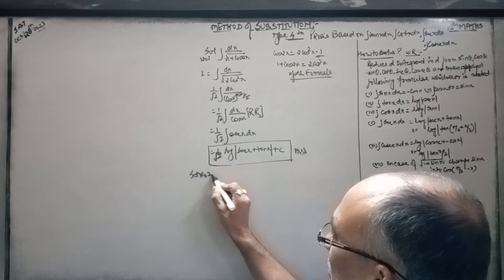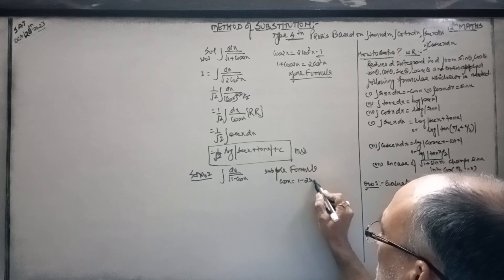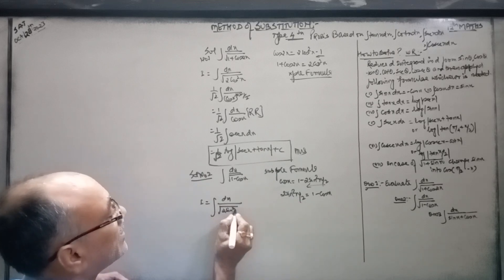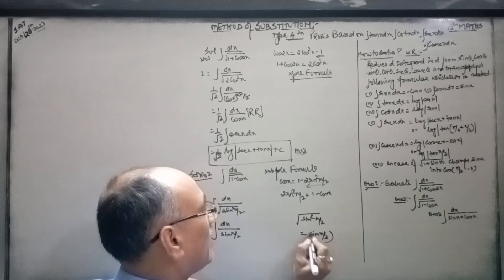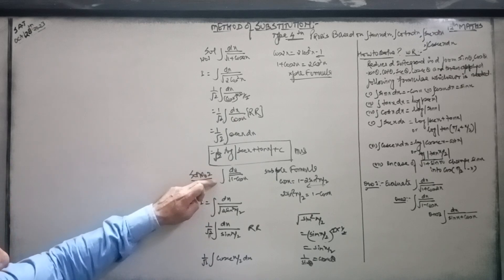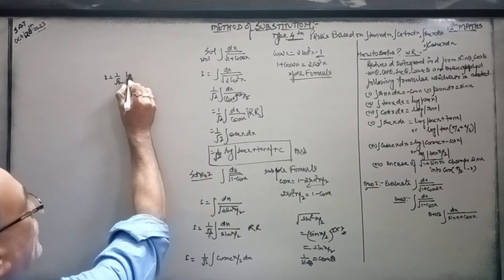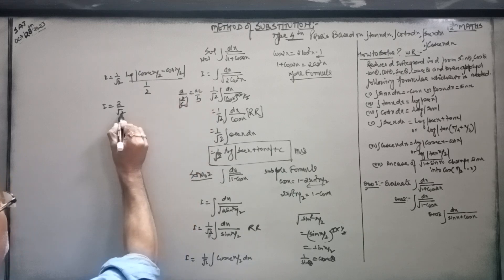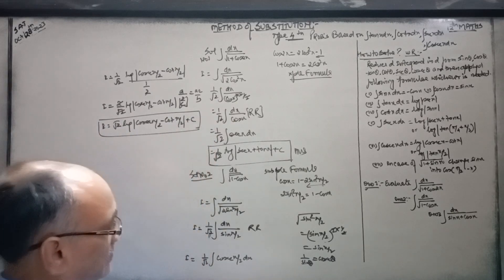Indefinite Integrals,12th Maths(Method of substitution,type 4,Reduce Integrand,find int of √1-cos x